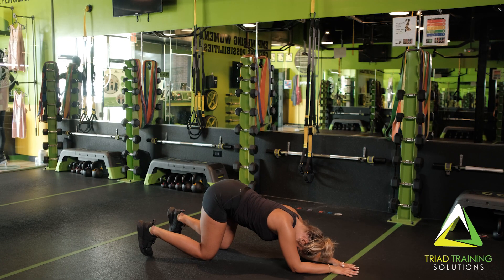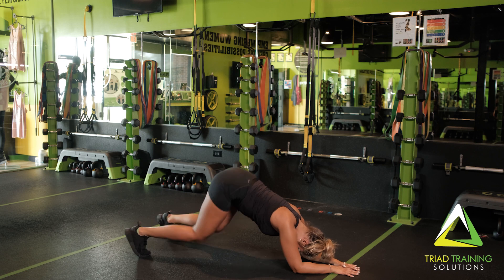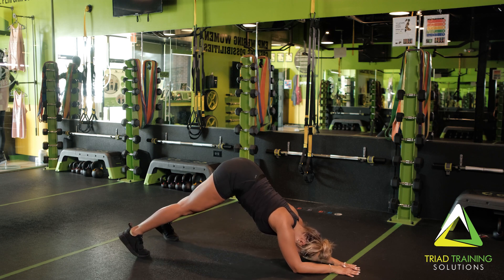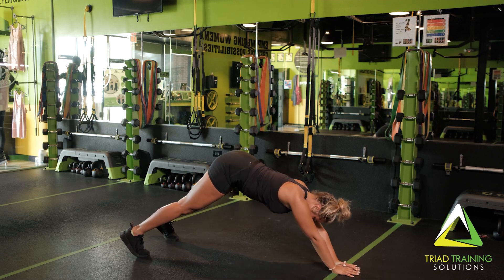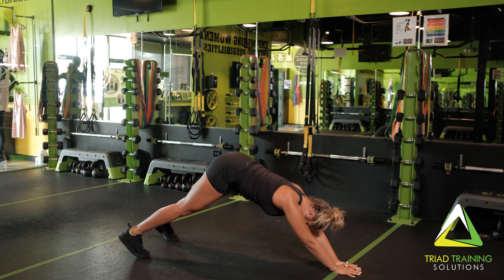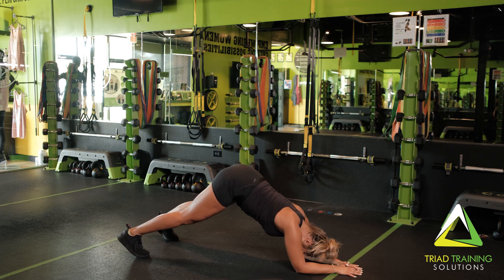Dolphin to Down Dog